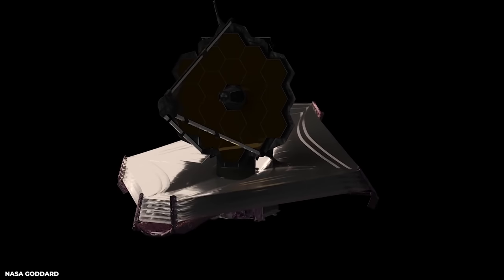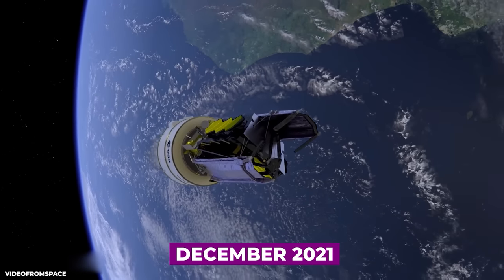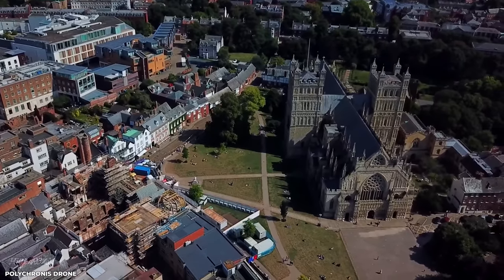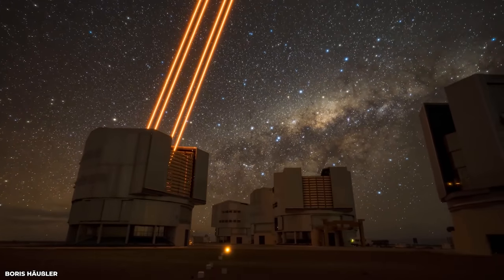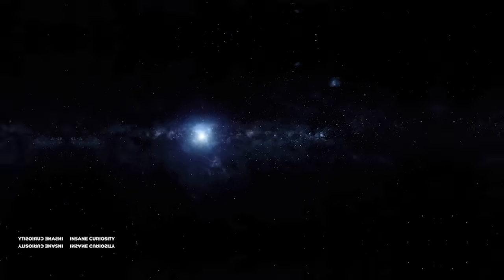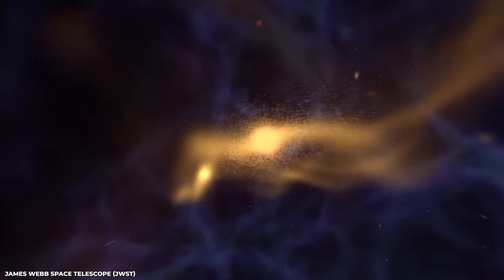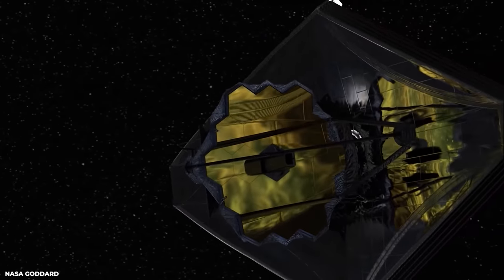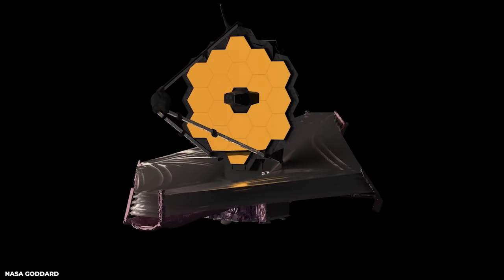James Webb Telescope JUST Sent First Ever Image Of Another Living World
Just recently, the James Webb Space Telescope announced its incredible triumph! A breath-taking, high-resolution picture revealing the utter majesty in the celestial realms. Yes, the Telescope Just Announced First Ever, Real Image Of Another World . This is a fantastic advancement in our understanding of the universe. Wanna know what showed up? Let’s find out!